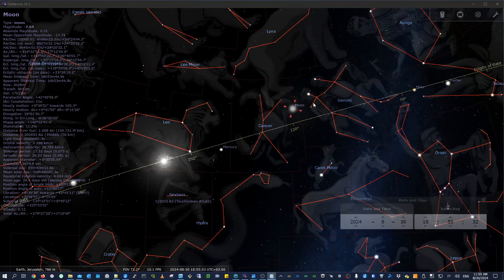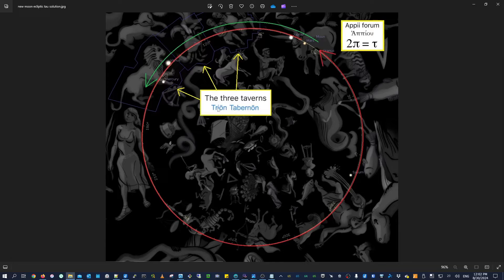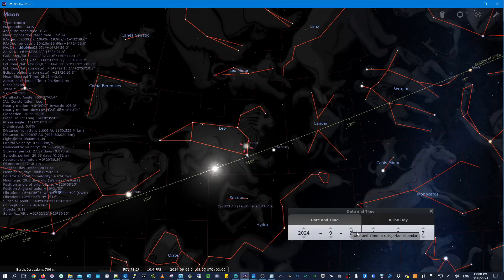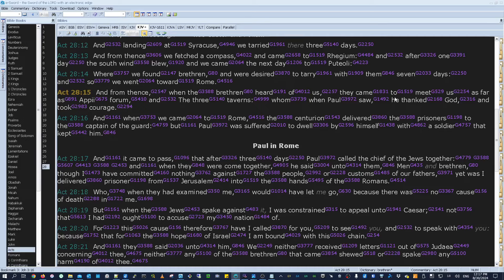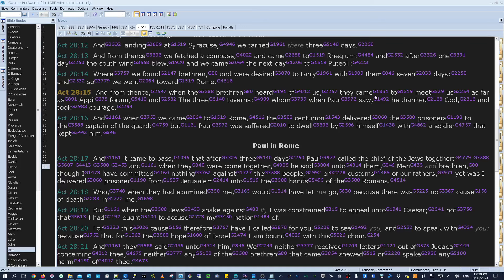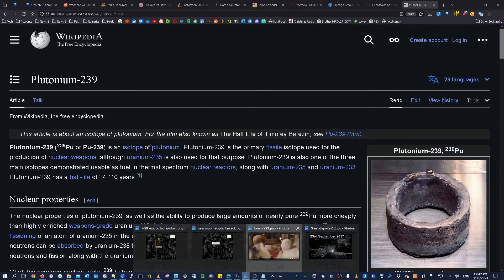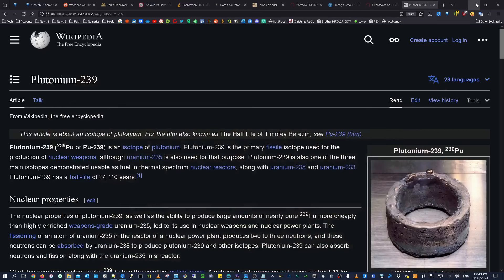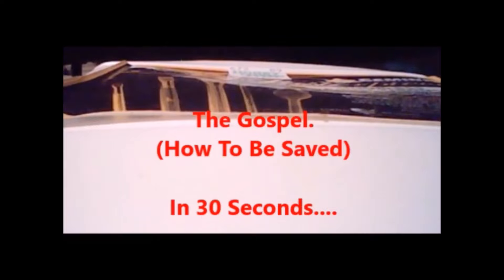Behold, the bridegroom cometh; go ye out to meet him!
High watch period: Sep 2nd - Sep 4th